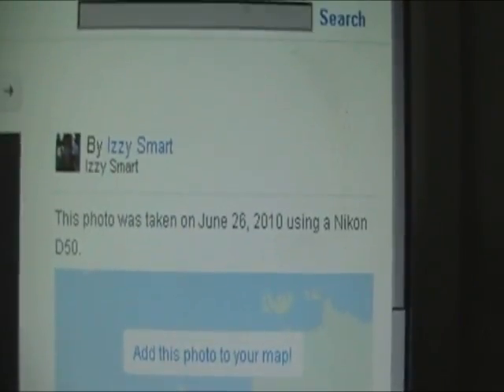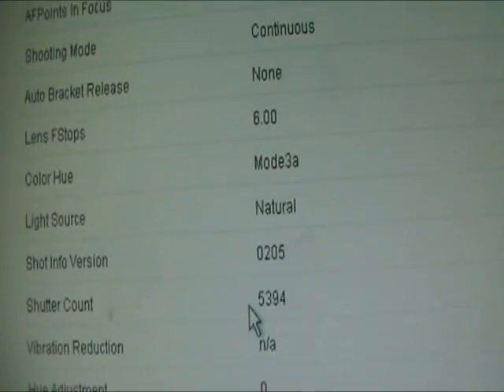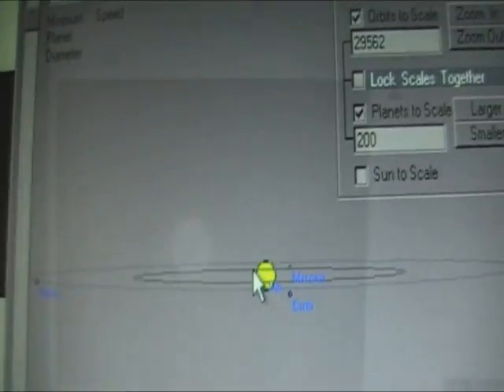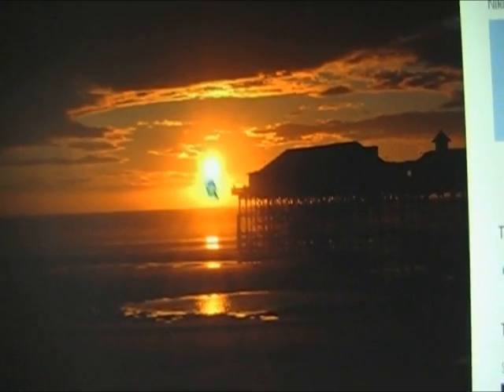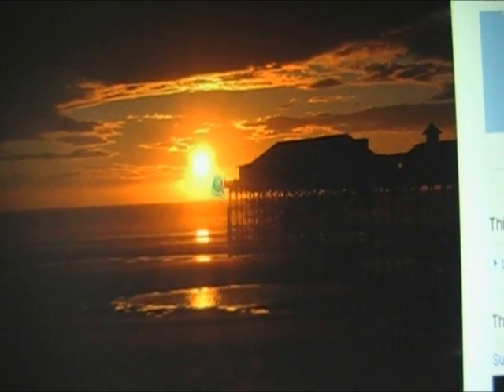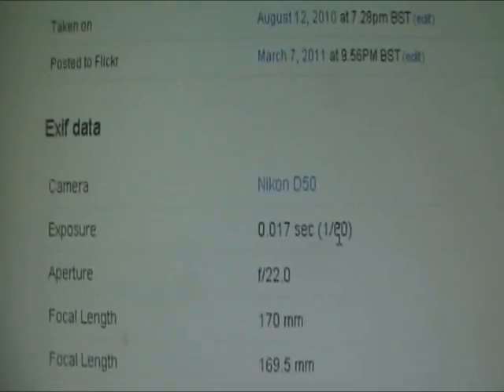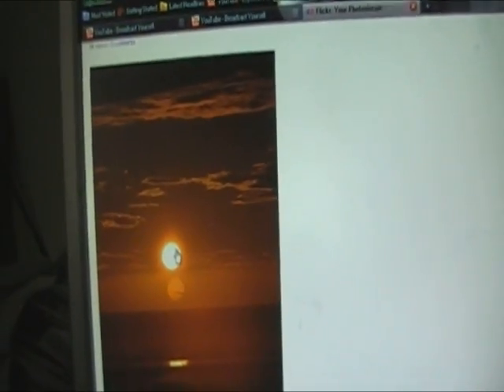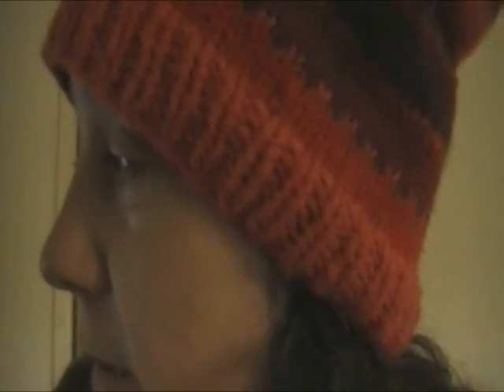Elenin, The sun, Planets and Stuff 3rd September 2011